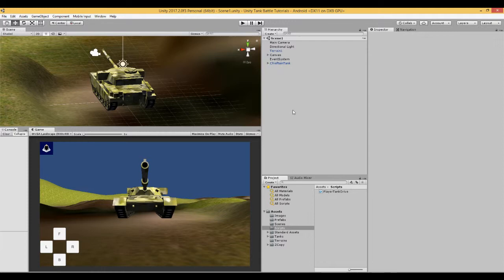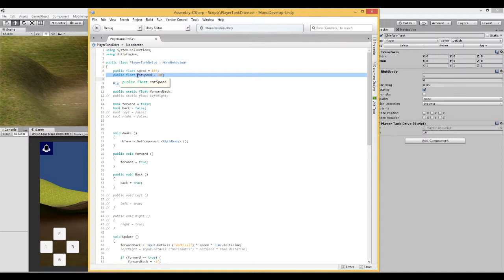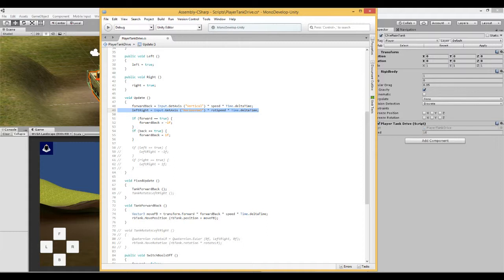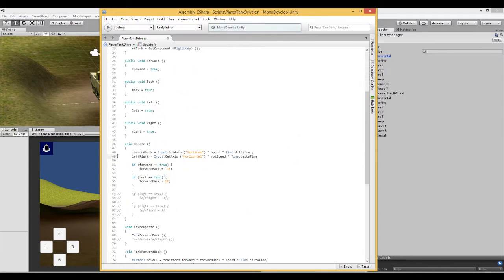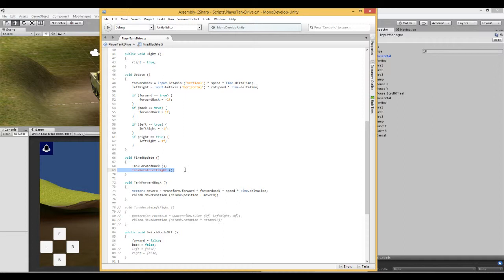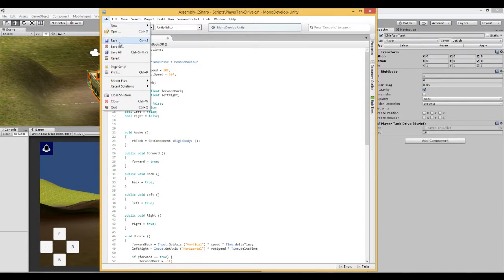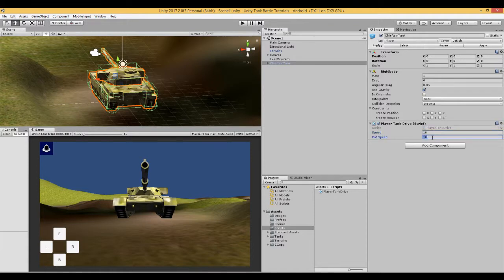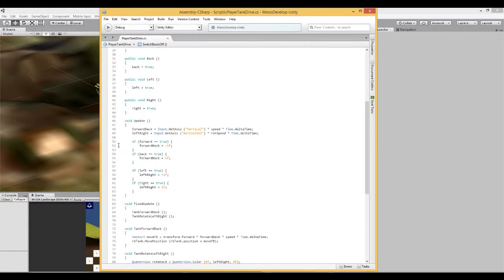Unity Tank Battle Game Tutorial 04 - Tank Controls 2 - Rotate Tank Left and Right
Video Topic: Learn how to rotate the player tank left and right using on-screen buttons and keyboard keys.

These videos show you how to make a tank battle game for android mobile devices.

Course difficulty: beginner level.